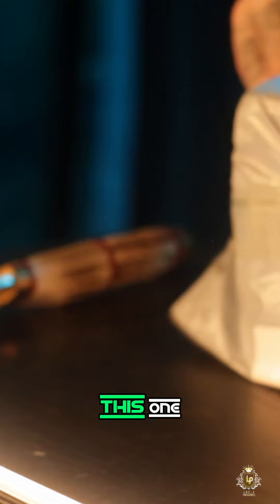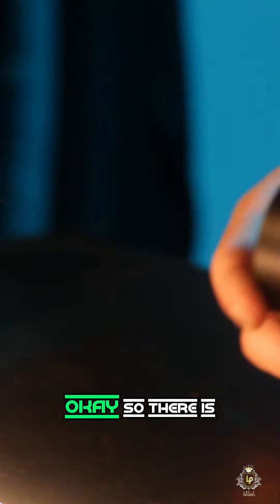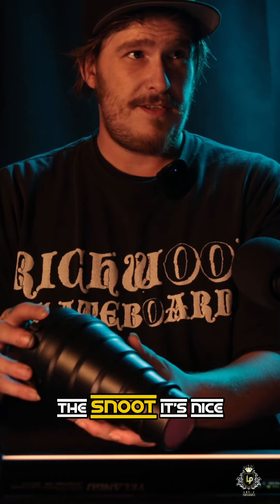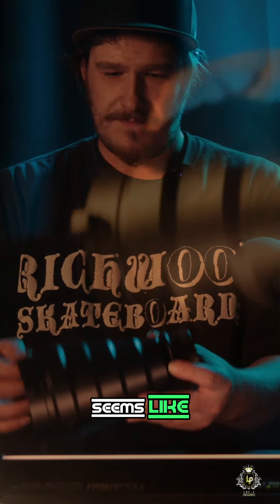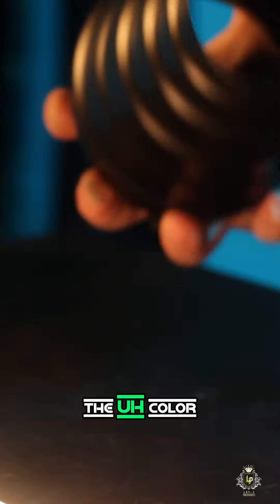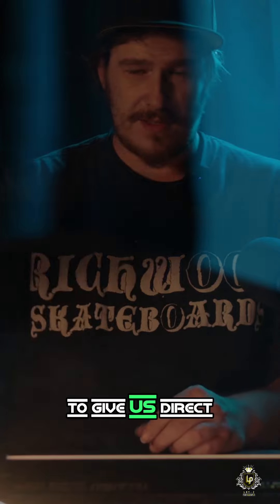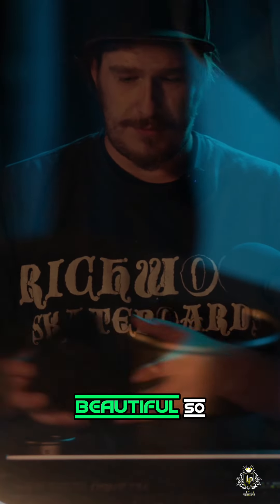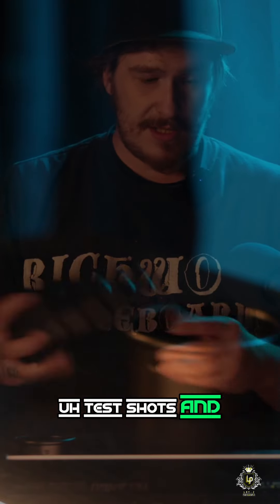Unboxing the Ultimate Studio Lighting Snoot!